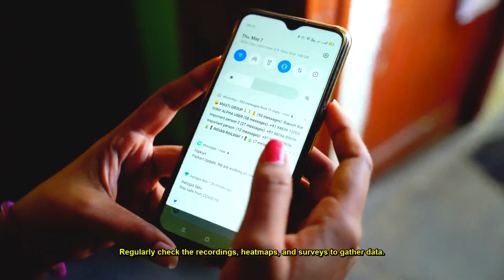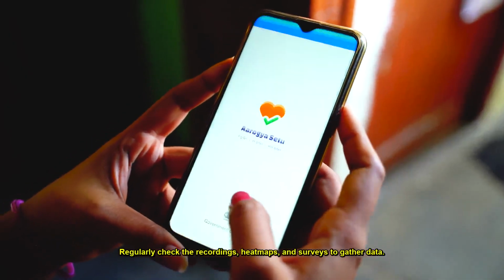How to configure Hotjar to improve onboarding UX for no-code apps - Detailed Guide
In this comprehensive guide, we’ll walk you through the step-by-step process of configuring Hotjar to enhance the onboarding user experience (UX) for no-code applications. Discover how to leverage Hotjar's powerful features like heatmaps, session recordings, and feedback polls to gain valuable insights into user behavior and optimize your onboarding flow. Whether you're a beginner or an experienced user, this video is packed with tips and best practices to help you make the most of Hotjar in your no-code projects. Don't miss out on transforming your user onboarding experience!